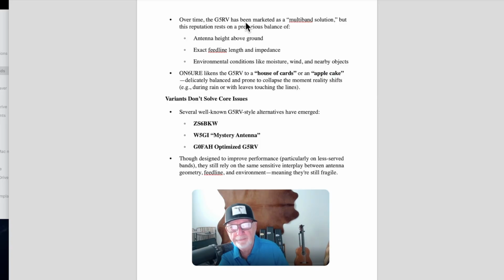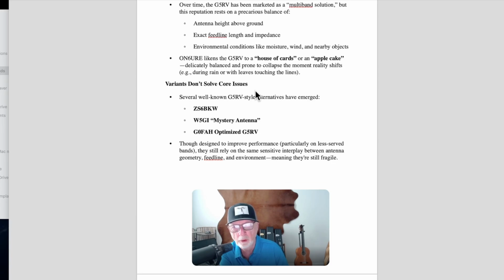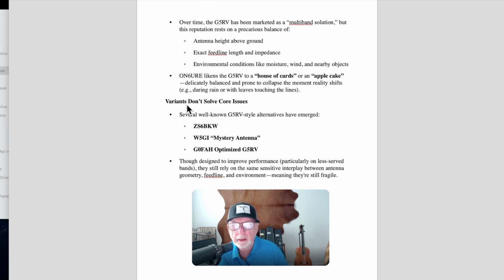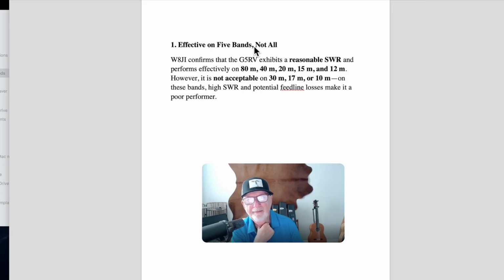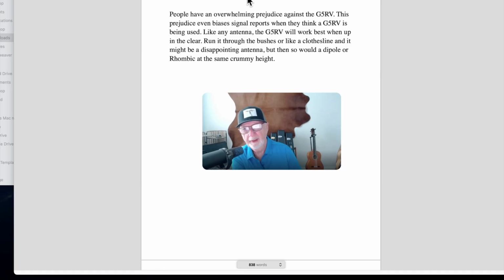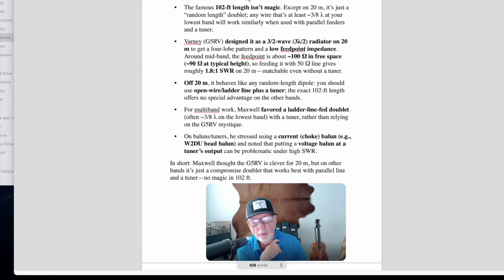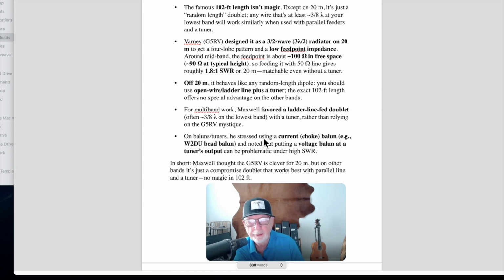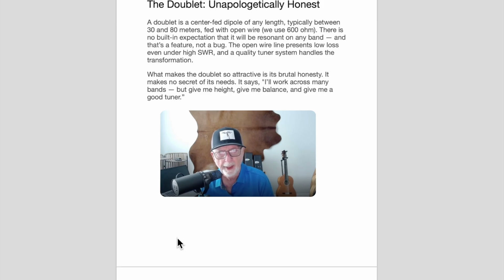Ham Radio's most scorned antenna - the G5RV.